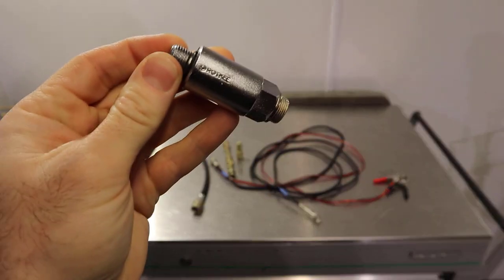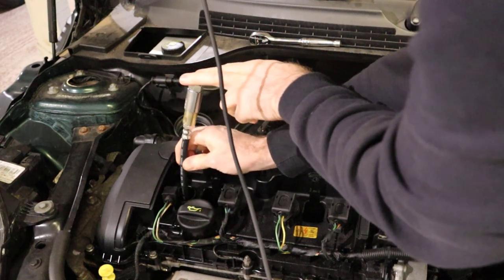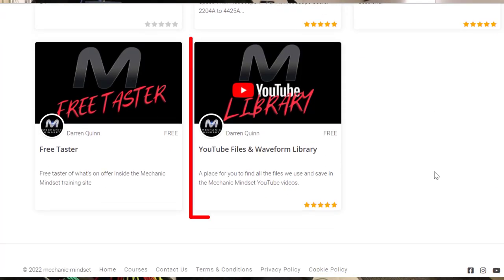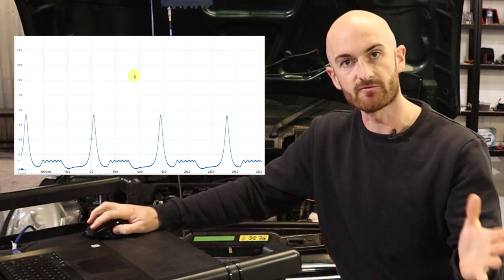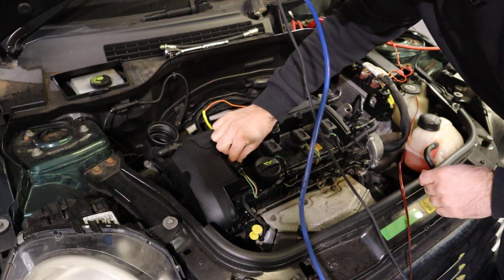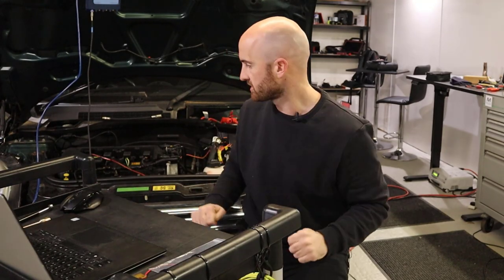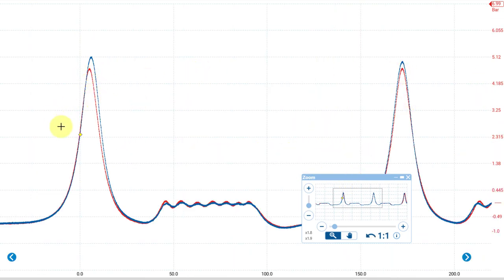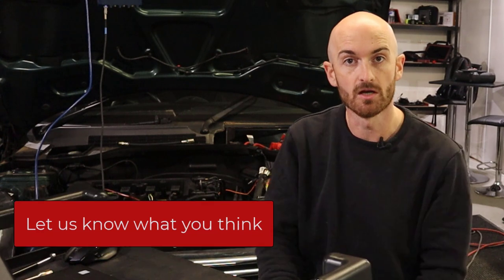In Cylinder Pressure Test with Flexi Hose vs Solid Pipe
For In Cylinder Pressure Diagnostics, how much difference does the flexi pipe make compared to the solid pipe? In this video we use the PicoScope 4425A oscilloscope with the Rotkee PS16 Pressure Transducer to see what the difference it makes on the in cylinder testing waveform. We recently saw a video from Rotkee that suggested we should use the shorted possible combination of solid adapters for the in cylinder pressure test.